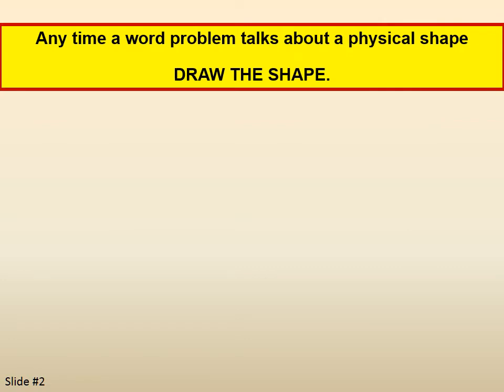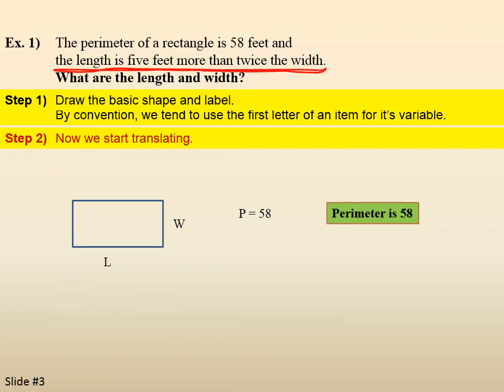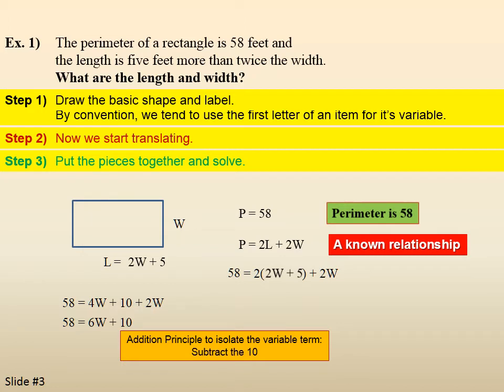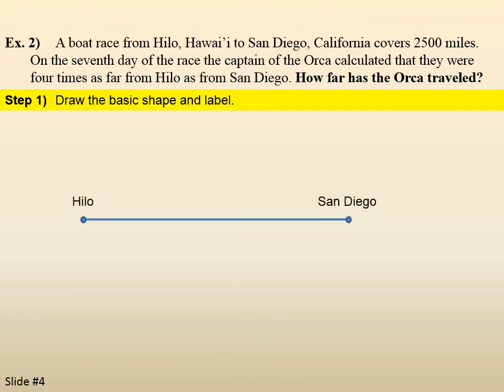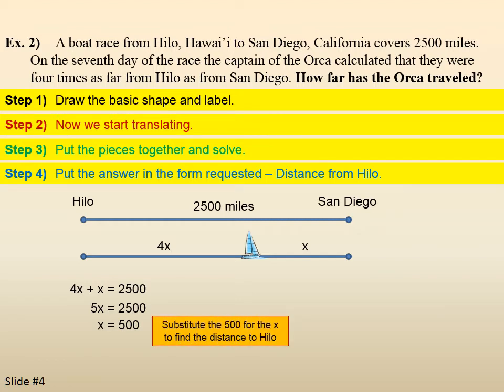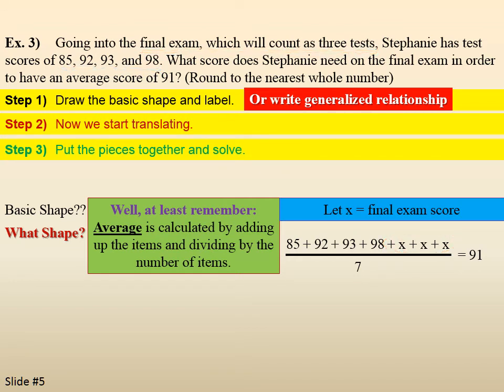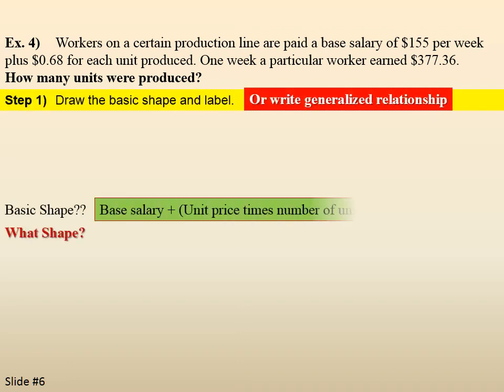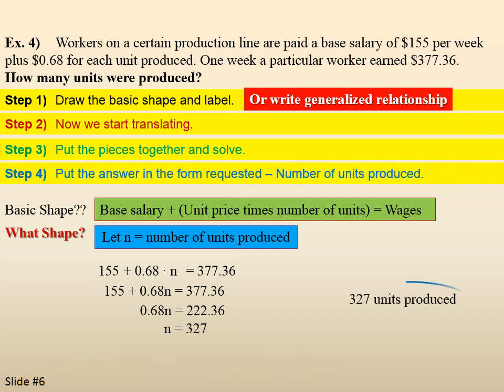Algebraic Word Problems